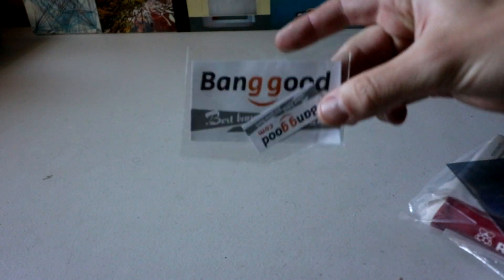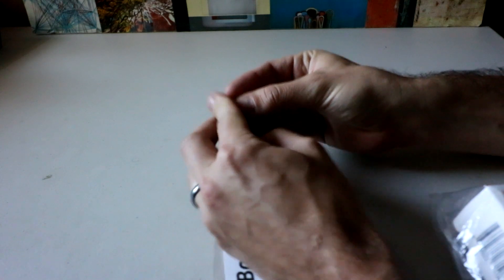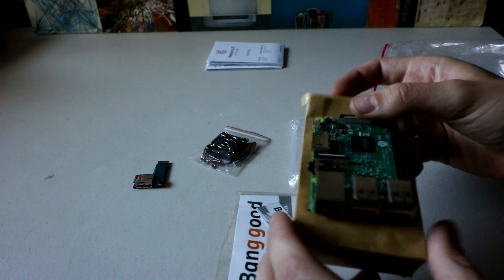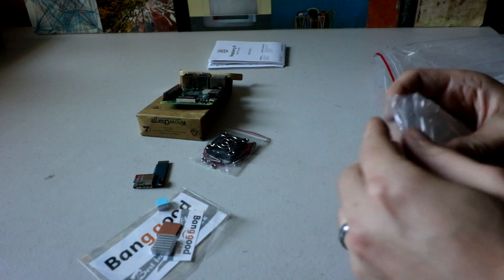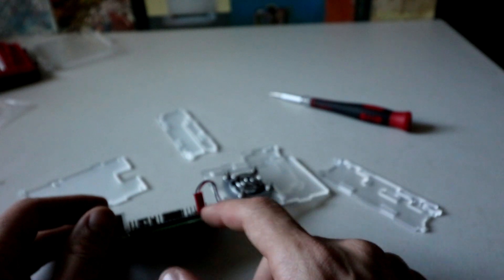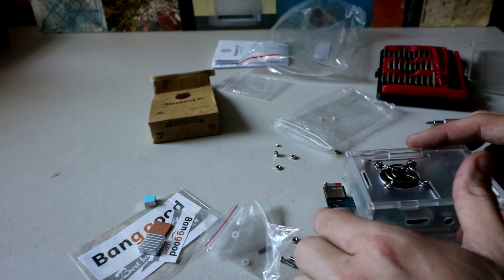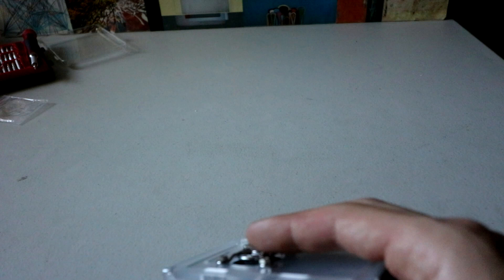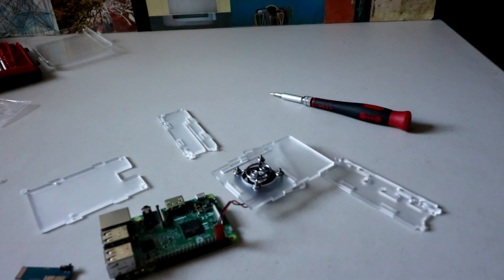Raspberry Pi 3, Case with Fan, and Dual Micro SD Adapter Unboxing and Setup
Banggood.com hooked it up with this pie 3 case bundle with fan and the micro usb adapter! Let's unbox and check it out!

Pi 3 & Case bundle

Comes with Pie 3 (NEW), Acrylic case, a full 3 piece set of heatsinks, and a fan.

The adapter is great because you can have two separate operating systems at your fingertips and easy to switch between.

New Wireless Controller Gamesir G3S
New Wired Controller Gamesir G3w

Sd cards:
200gb micro sd
128gb micro sd
64gb micro sd
32gb micro sd
16gb micro sd